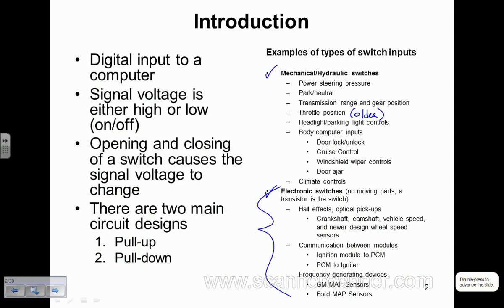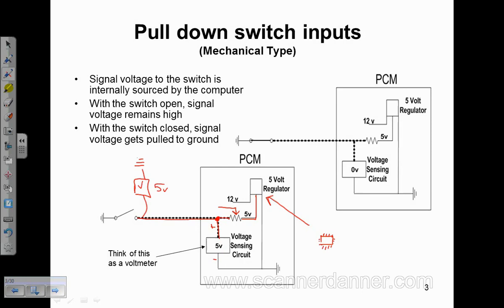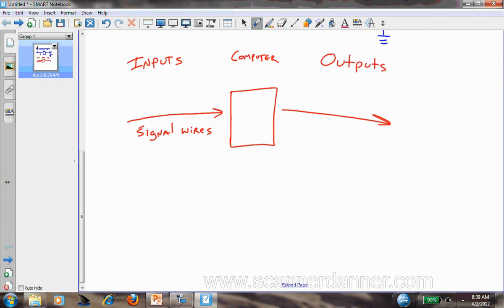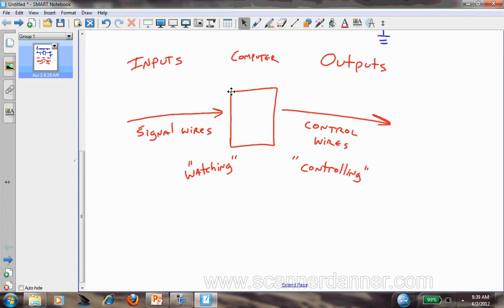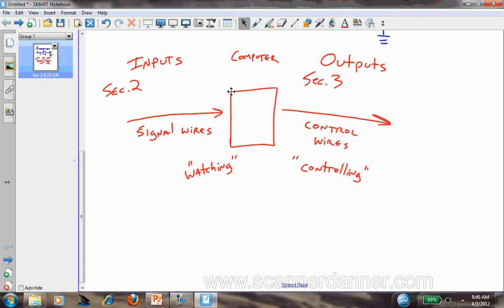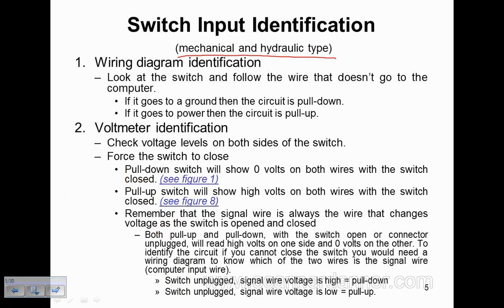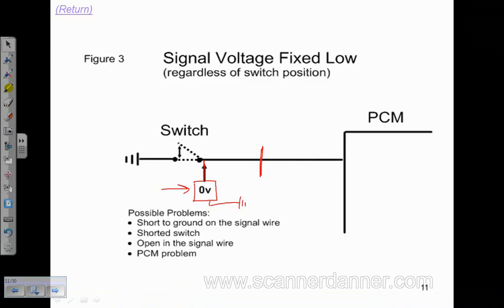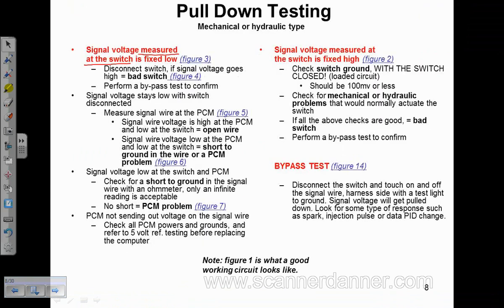Chapter 2 (Switch Inputs) classroom lecture - an SD Premium preview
This is a preview I put together of my Chapter 2 lectures available on ScannerDanner Premium. For anyone interested in joining my class at Rosedale Technical College, but cannot be there in person, I’ve created this channel for you. On SD Premium you’ll find daily lectures that go hand-in-hand with my book (Engine Performance Diagnostics), playlists that mirror my class format, as well as exclusive case studies.

Topics discussed
  - discussing the two main types of switch inputs
  - pull down switch design
  - understanding interaction between computer inputs and outputs
  - using a wiring diagram and digital multimeter to identify circuit design
  - switch input testing methods